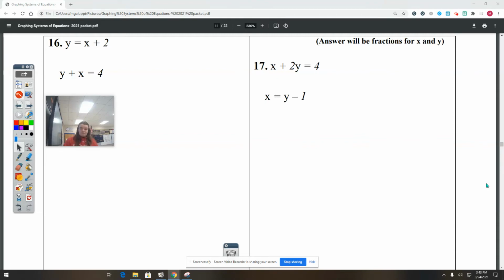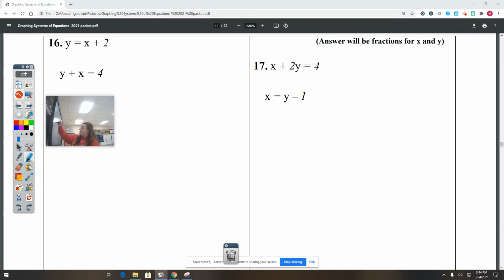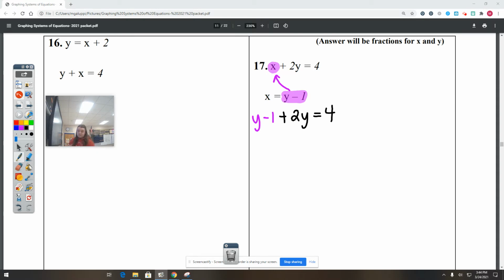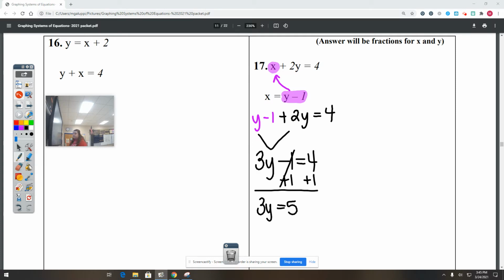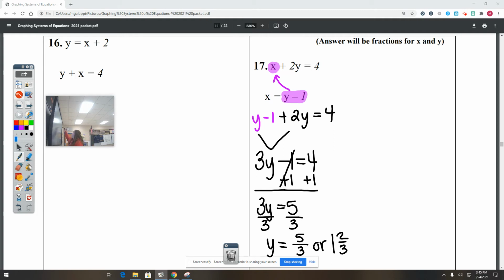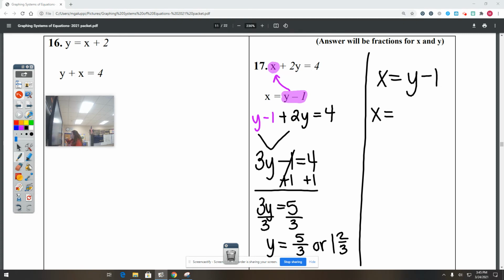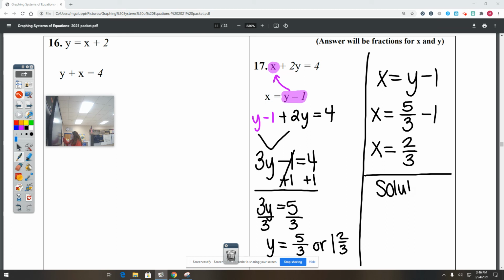Substitution pg 15 question 17